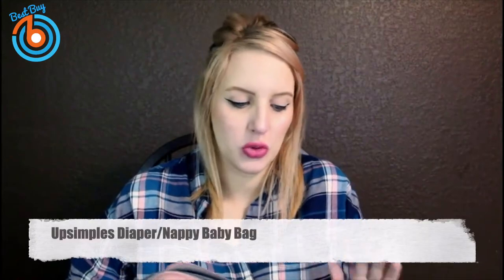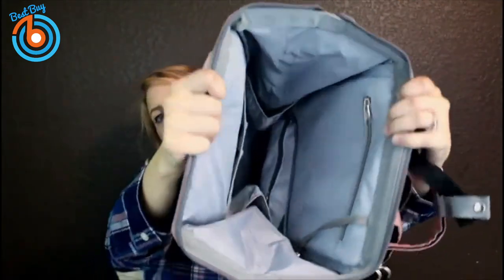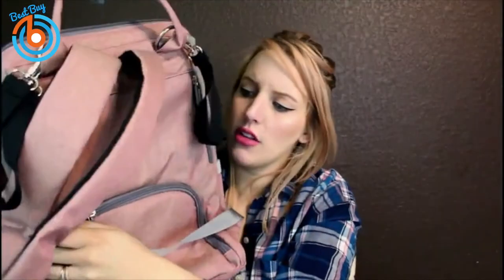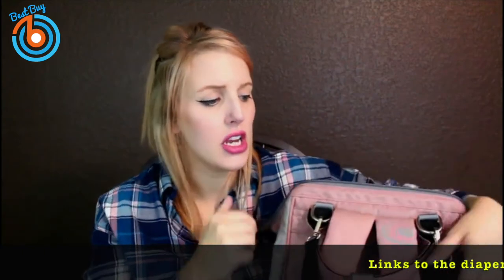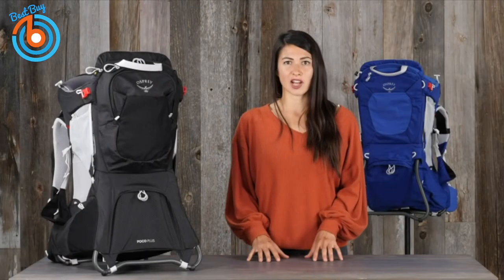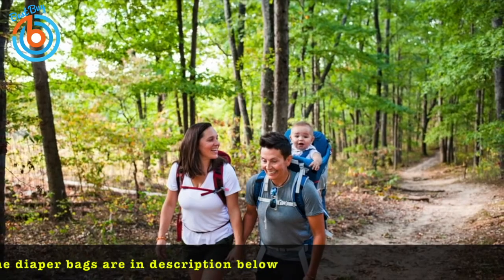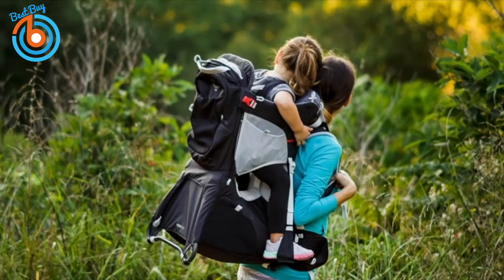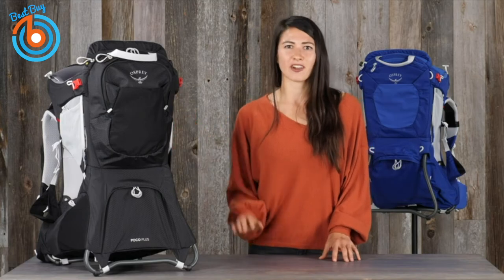5 Best Baby Diaper Bags & Backpacks, Carrier with Changing Pad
👉 Skip Hop Diaper Bag Backpack, Wide Open Structure with Changing Pad & Stroller Attachment
Amazon US)
Amazon UK)
Amazon CA)

👉 Upsimples Diaper/Nappy Baby Bag Backpack with USB Charging Port Stroller Straps Thermal Pockets
Amazon US)
Amazon UK)
Amazon CA)

👉 Osprey Poco Child Carrier with open mesh hipbelt pockets
Amazon US)
Amazon UK)
Amazon CA)

👉 TWELVElittle Diaper Bag Backpack with Changing Pad
Amazon US)
Amazon UK)
Amazon CA)

👉 Itzy Ritzy Dream Convertible Diaper Bag with 14 Pockets, Stroller Clips, Changing Pad
Amazon US)
Amazon UK)
Amazon CA)

► Vari Electric Standing Desk 60" x 30"
Amazon US)
Amazon UK)
Amazon CA)

► VMAI TV Sound Bar with Subwoofer
Amazon US)
Amazon UK)
Amazon CA)

► Bellroy Slim Sleeve Wallet
Amazon US)
Amazon UK)
Amazon CA)

► Eppiebasic Architect Clamp Desk Lamp
Amazon US)
Amazon UK)
Amazon CA)

► Govee LED Strip Lights (65.6ft)
Amazon US)
Amazon UK)
Amazon CA)

► VIVOHOME Compact Portable Laundry Dryer
Amazon US)
Amazon CA)

► Puro Bidet Attachment For Toilet
Amazon US)
Amazon UK)
Amazon CA)

► T-CORE Power Bank 20000M - Amazon US) - Amazon UK) - Ebay)
► Mobile Pixels Trio with Kickstand Portable Monitor - Amazon) - Ebay)
► Coredy R750 Robot Vacuum Cleaner - Amazon) - Ebay)
► SUPFIVES iPad Pro 12.9 Case - Amazon) - Ebay)
► Portable Power Station ...
► SlimQ 100W USB C Charger ...
► ANYCUBIC Vyper 3D Printer ...
► OFIYAA Portable Monitor for Laptop ...
► Echelon Stride Treadmill ...
► RCA Portable Washing Machine ...
► Vortex Optics Viper HD Roof Prism Binoculars ...
► Withings Steel HR Sport ...
► RAUBAY Collapsible Green Screen Backdrop ...
► eufy Security Smart Lock Touch ...
► Polk Audio Signa S2 Ultra-Slim TV Sound Bar ...
► Ring Always Home Cam ...
► GVM RGB Video Lights with APP Control ...
► Maytronics Dolphin S400 Robotic Pool Cleaner ...
► UMIDIGI BISON GT Phone ...
► LEMFO Watch Android ...
► Napoleon Alluravision Electric Fireplace ...
► iFlight Nazgul Evoque F5 Digital FPV Quadcopter ...
► Luma Comfort Ice Cube Maker Machine ...
► UGREEN USB C Hub ...
► Linxup GPS Car Tracker ...
► Mount-It! MI-4110 Full Motion TV Wall Mount ...

► Timeline
0:00 Introduction
0:08 Skip Hop Diaper Bag Backpack
0:53 Upsimples Diaper/Nappy Baby Bag Backpack
4:01 Osprey Poco Child Carrier
6:08 TWELVElittle Diaper Bag Backpack
7:13 Itzy Ritzy Dream Convertible Diaper Bag